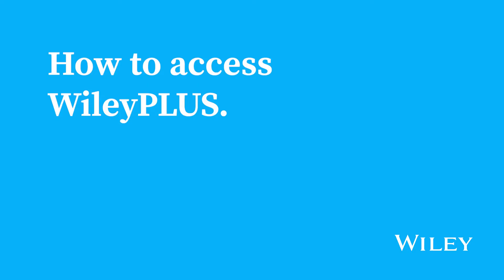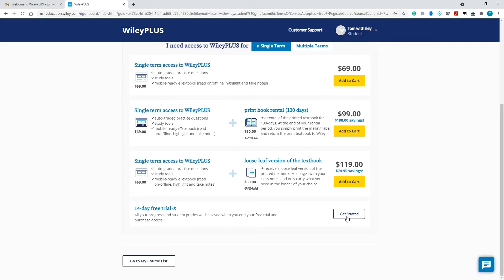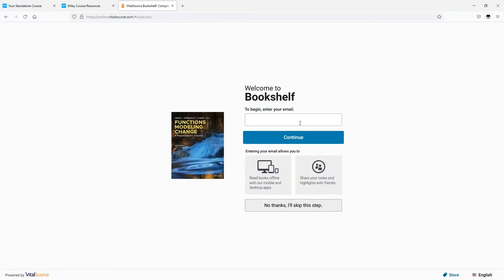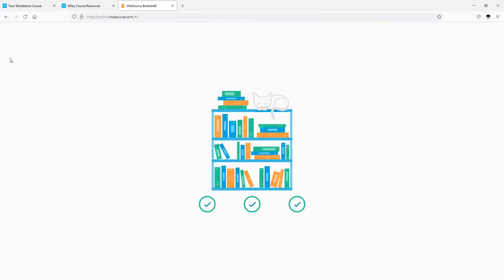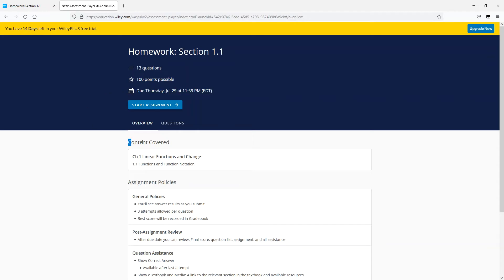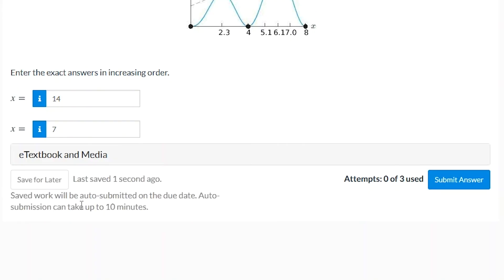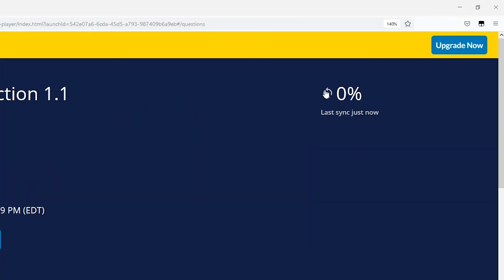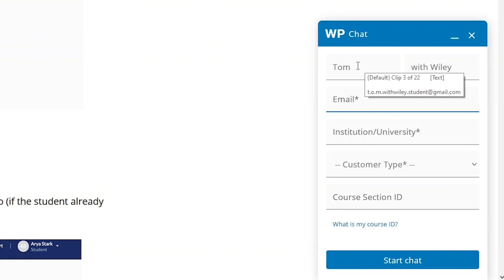First Day of Class w/WileyPLUS (Canvas Integration)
Welcome to your first day of class using WileyPLUS. In this video we'll show you how to access, register for, navigate, take an assignment in, and use WileyPLUS!